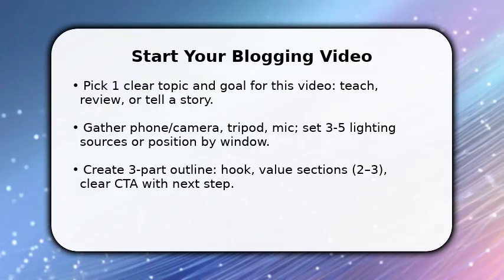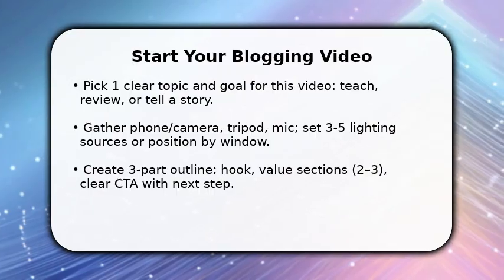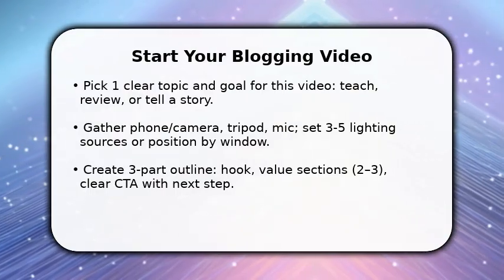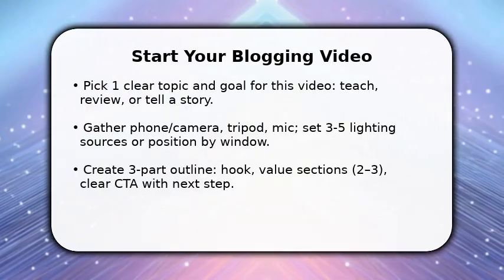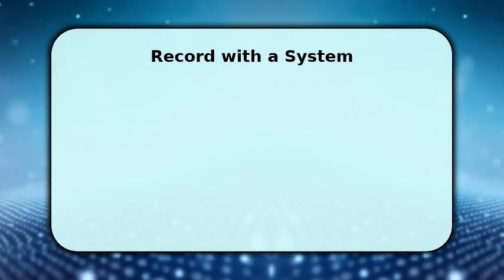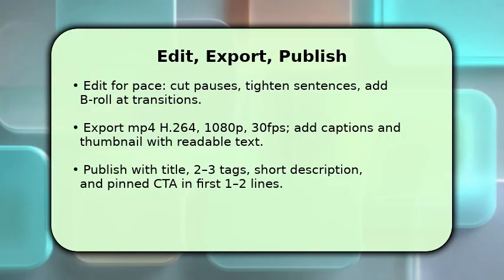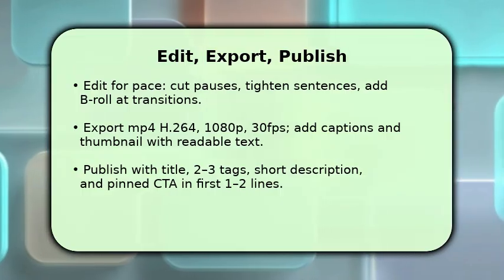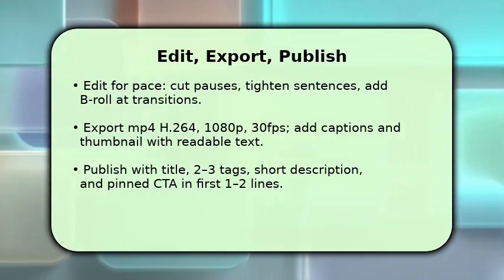How to Make Blogging Video (easy Method)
Discover the straightforward process of creating engaging blogging videos. This tutorial guides you through selecting a topic, filming with ease using simple equipment, editing your footage for clarity and impact, adding compelling narration or voiceover to enhance storytelling, and finally publishing on YouTube.

blogging video, create blog videos, film tutorial, editing tips, publish online, video production basics, how-to guide, vlogging equipment, narration for vloggers, YouTube publishing

.com/makebloggingvideo